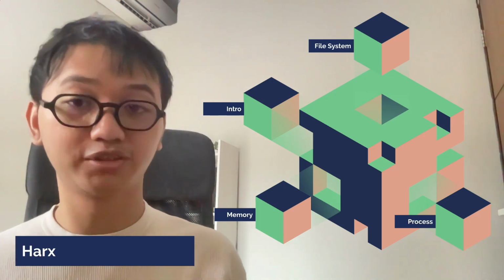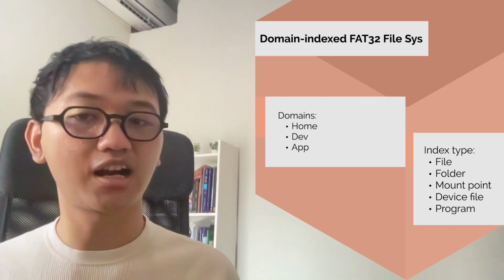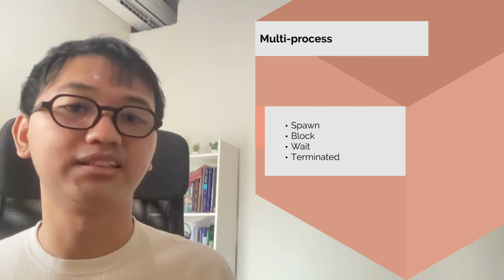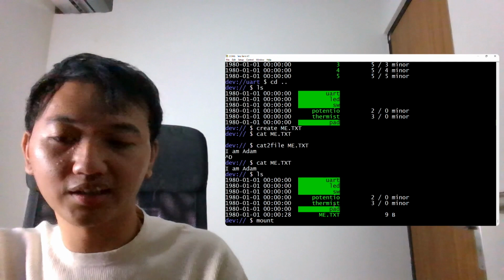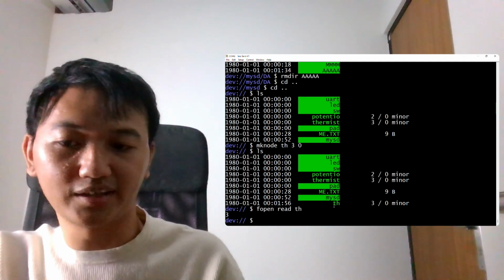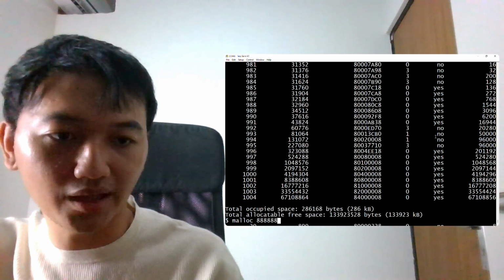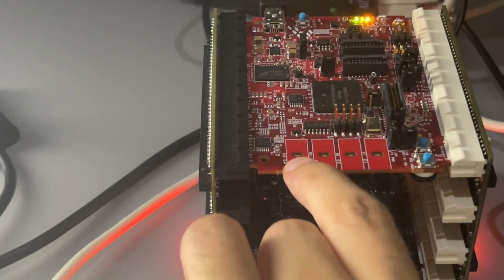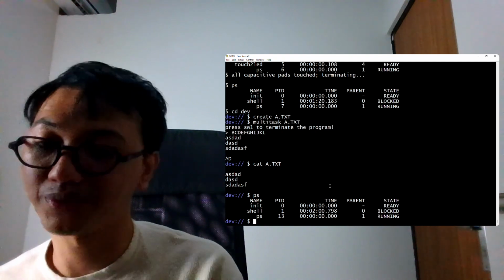Harx, an OS for Harvard Prof. Frankel's CSCI E-92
This is a demo about Harx, an OS developed by Adam for the CSCI E-92 class taught by Dr. James L. Frankel at the Harvard Extension School, Harvard University Division of Continuing Education.

The topics in the class is way too broad and condensing a semester into 10 minutes is impossible. Decidedly, we'll just talk about the FAT32 file system, the K70 devices we supported, our memory management system, and multiprocessing.